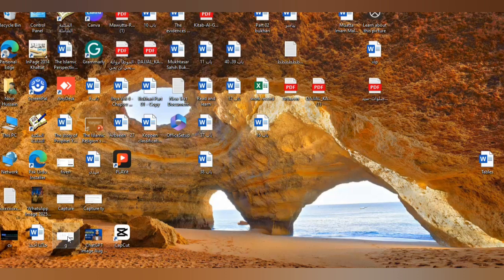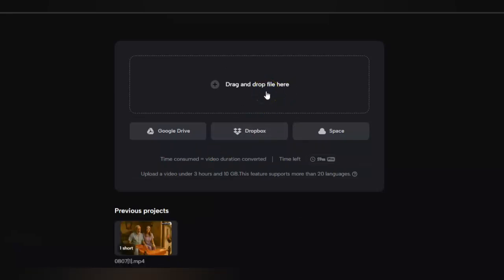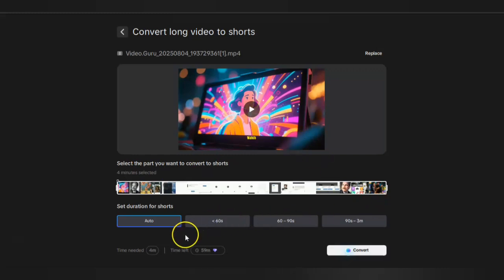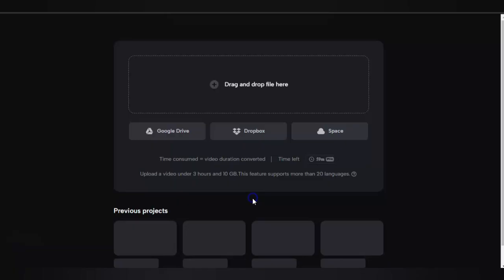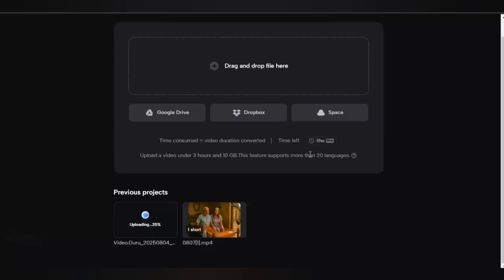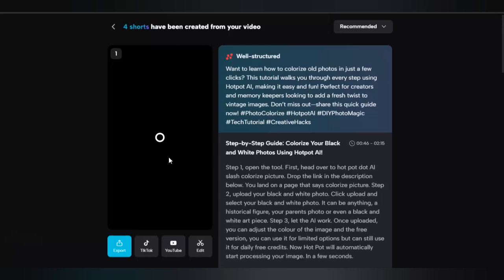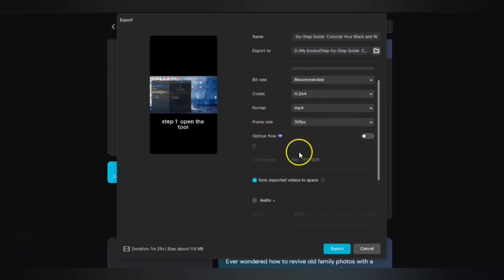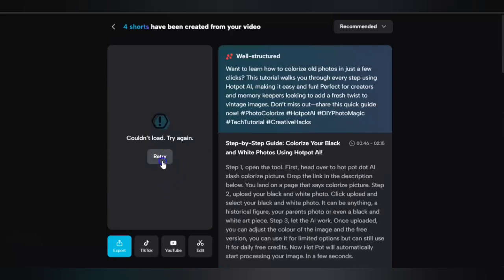Transform Your Long Videos into Shorts for FREE with CapCut's New Feature!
Are you looking to maximize your video content and reach a wider audience? In this video, we’ll show you how to effortlessly convert your long videos into engaging Shorts using CapCut's brand new feature—absolutely FREE! 🚀 Whether you're a content creator, vlogger, or just someone who loves sharing videos, this tool will revolutionize how you engage with your viewers!

- Step-by-step guide on using CapCut’s new feature to create Shorts from longer videos.
- Tips and tricks to optimize your Shorts for better engagement and visibility.
- Best practices for showcasing your long video content in a 60-second format.
- How to leverage the power of Shorts to boost your channel's growth and attract more subscribers!

🔸 **Why CapCut?**
- User-friendly interface that makes editing a breeze.
- No watermarks on your videos when using this feature!
- Advanced editing tools that help enhance your content and make it stand out.

- Content creators looking for easy ways to repurpose their videos.
- Businesses wanting to create eye-catching promotional content.
- Anyone seeking to tap into the virality potential of YouTube Shorts.

📅 **When to Use This Feature:**
- Special promotions or events where you want to highlight key points from longer videos.
- Regular updates where engaging Shorts can keep your audience informed.
- Personal content that deserves a wider reach without losing its original essence.

Let's dive in and make your long videos shine in the world of Shorts! 🎥✨